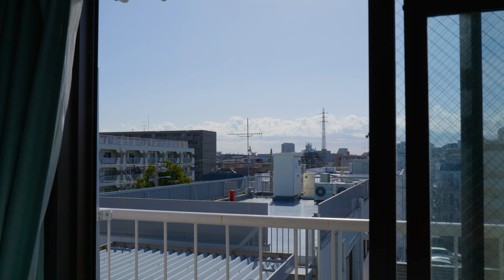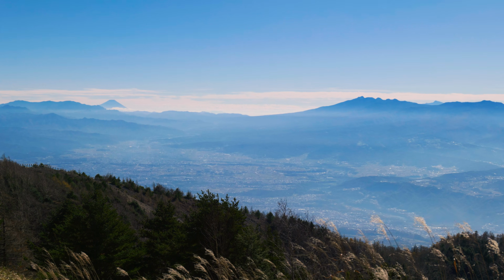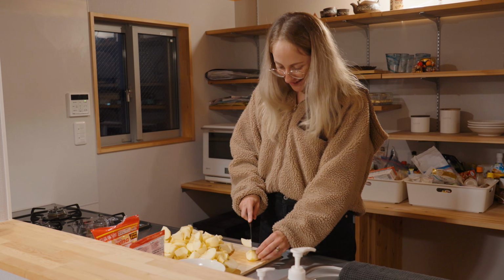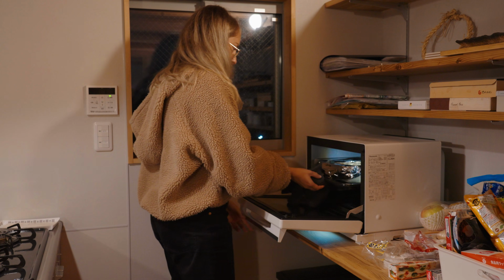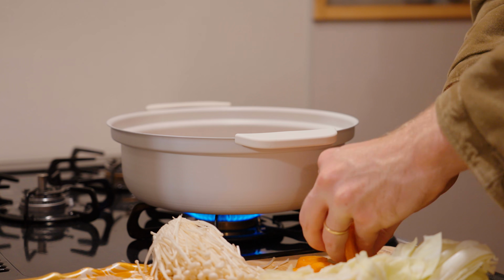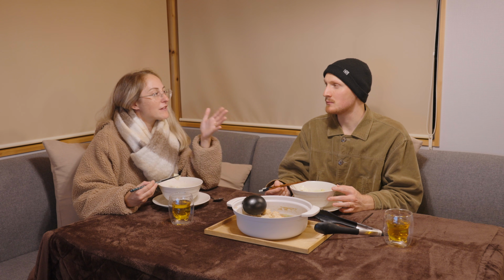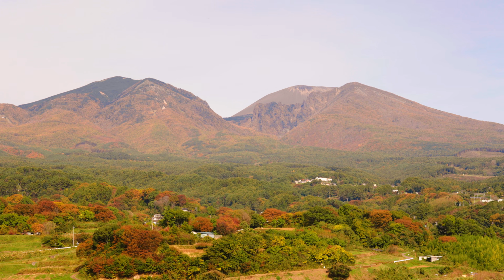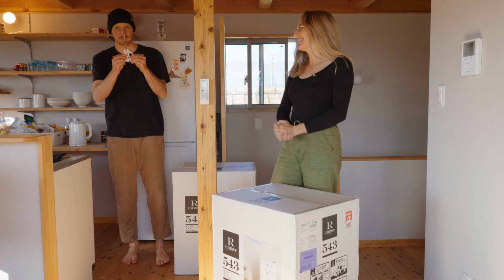Autumn Life in Japan's Countryside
Join us for another cozy autumn weekend in the countryside of Japan. Aimee wanted to make an apple pie with local ingredients from Nagano prefecture, and Roy wanted to make the classic Japanese comfort food "nabe" (or hotpot) for dinner. Gather around the kotatsu with us, and see how we're progressing with our new home in the Japanese countryside.

Filmed on November 2nd, 2024.